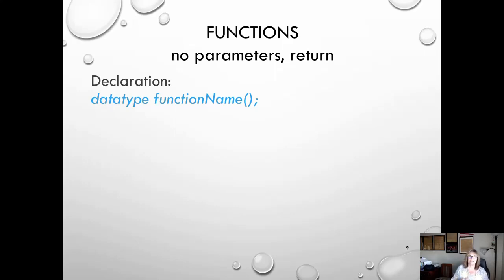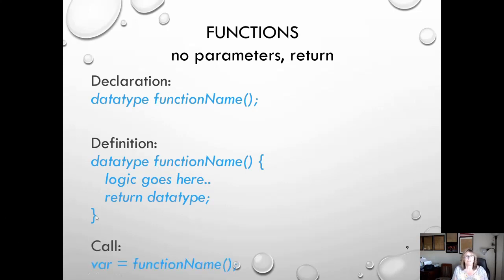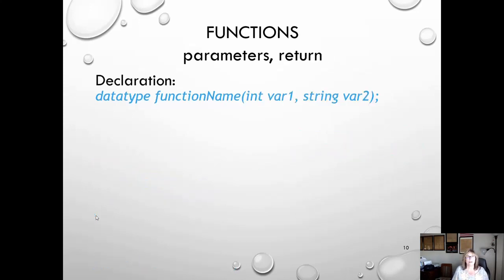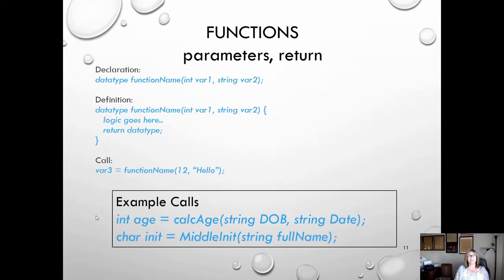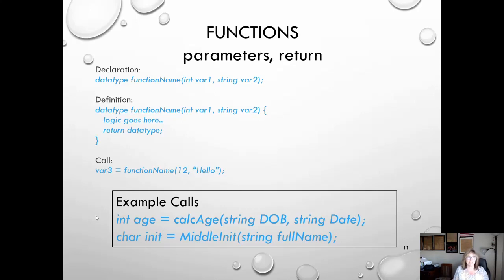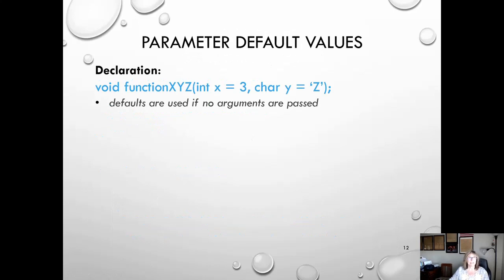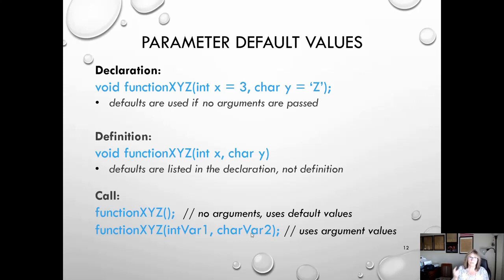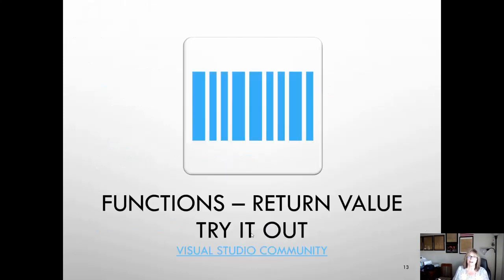CS1410 Section 6.3 Function return values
Learning about returning values from C++ functions.